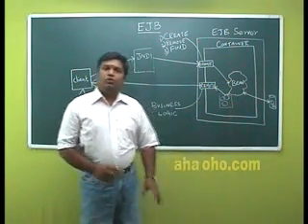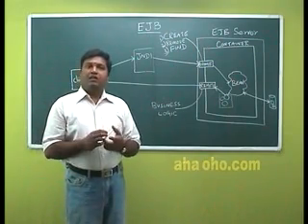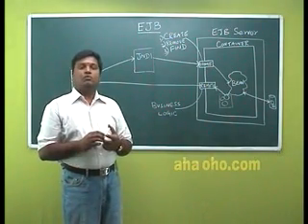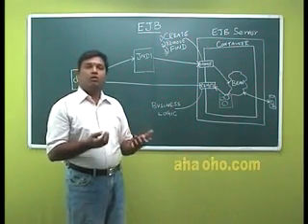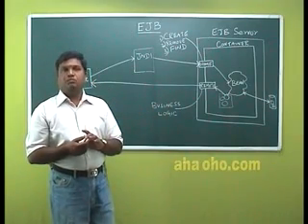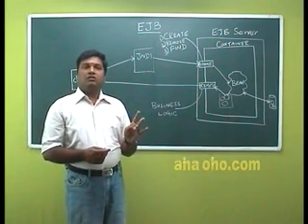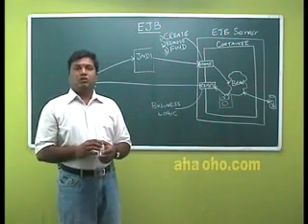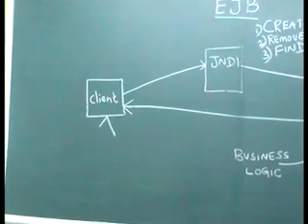EJB Part ( 6 of 18) - J2EE - Session Bean - Entity Bean